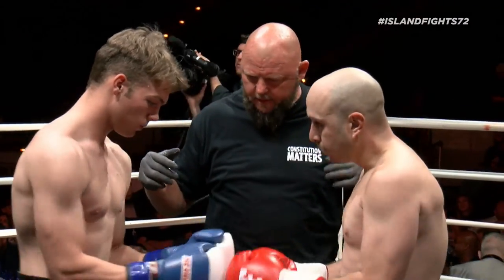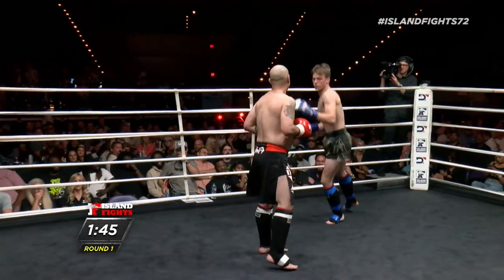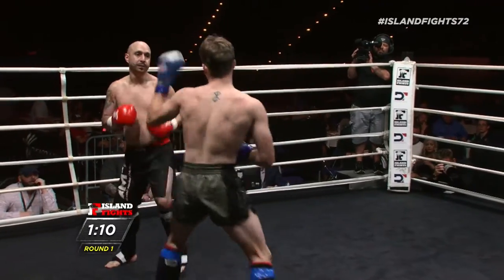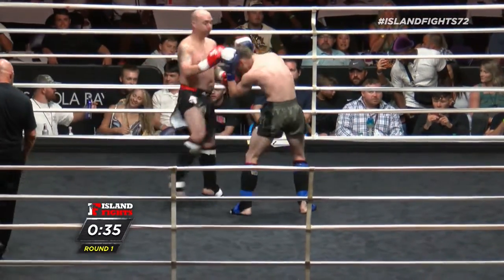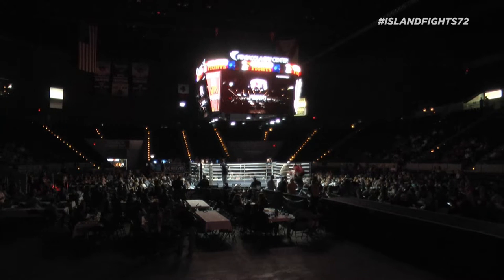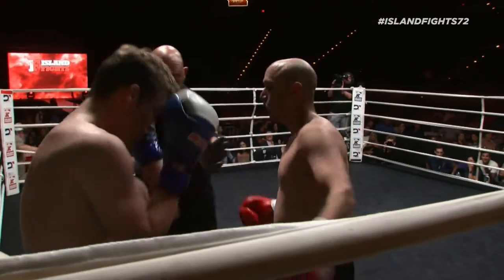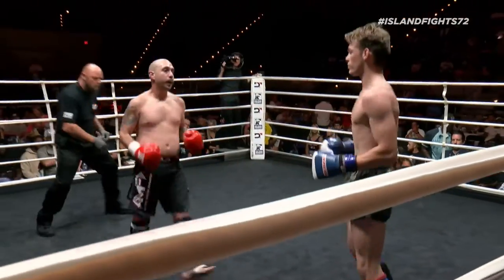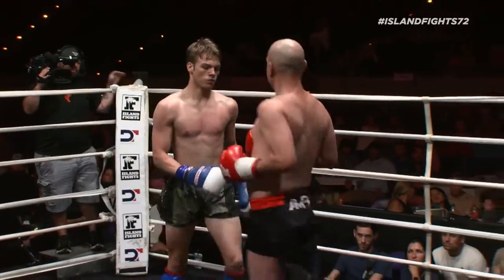Island Fights 72 - EDDIE MARTINEZ VS CALEB MUTCHLER